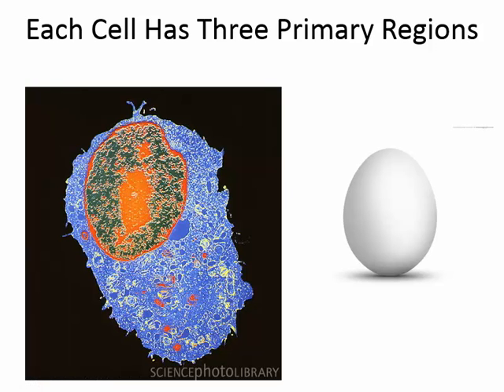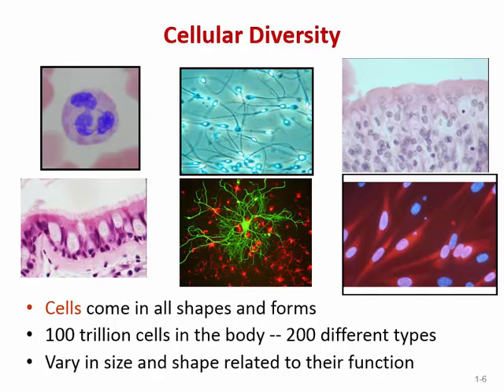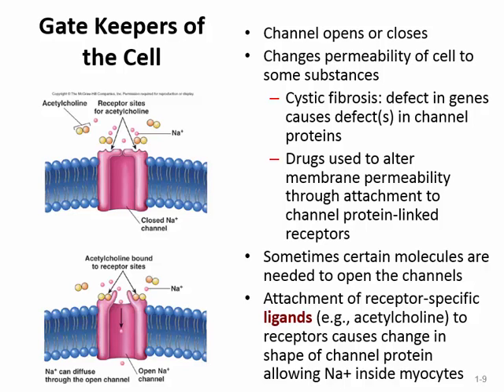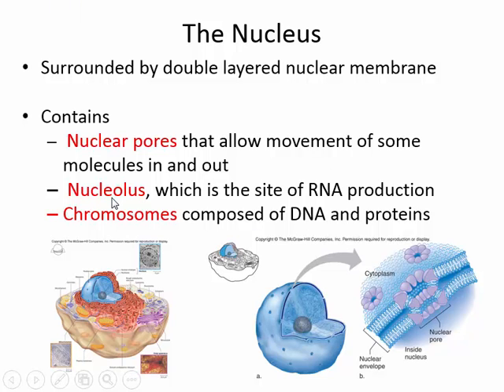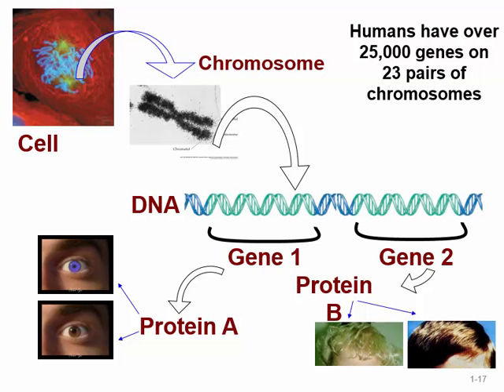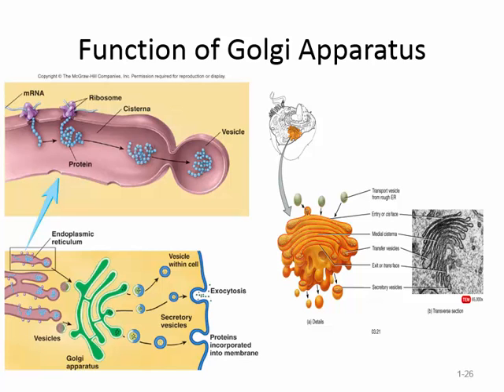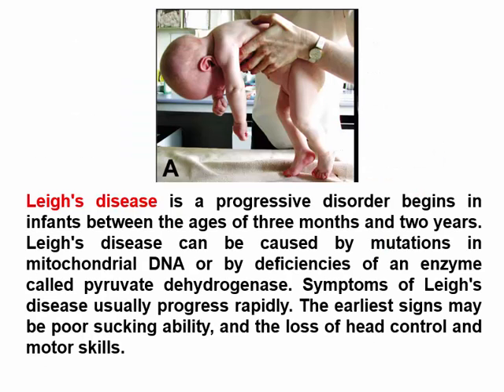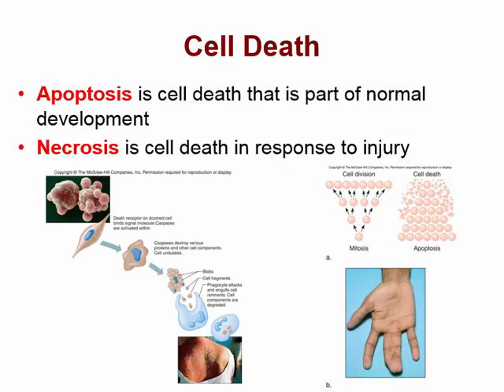CLS 307-Lecture-2: 2-4-2016